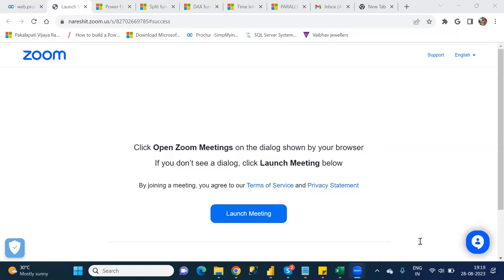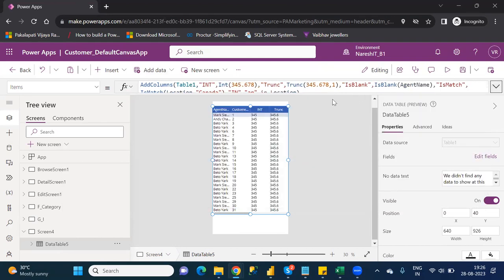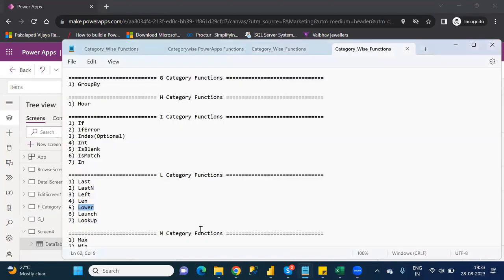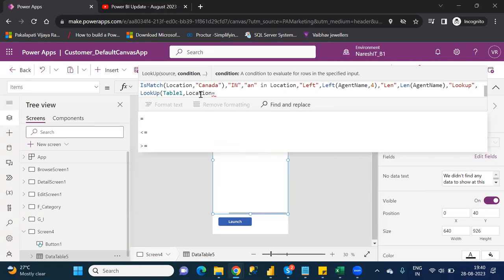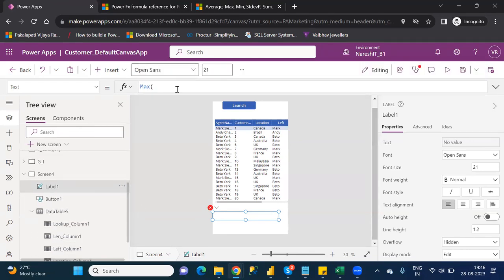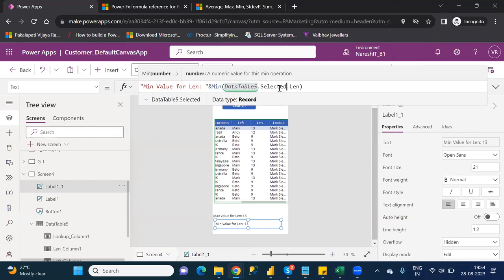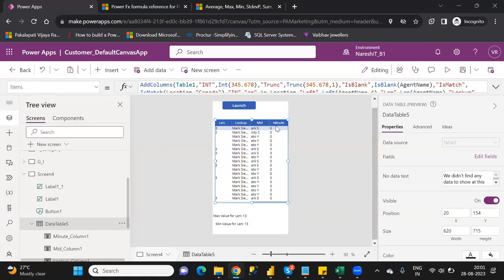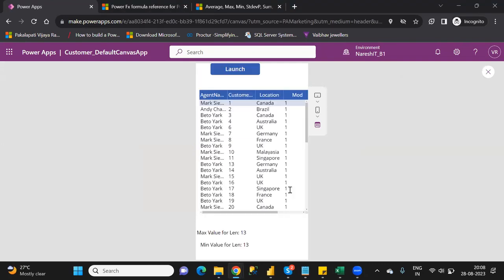SESSION 18 Power Apps Tutorial for Beginners (Step-by-Step)